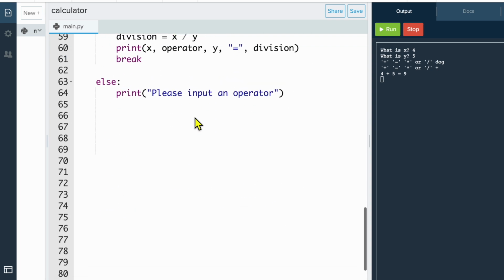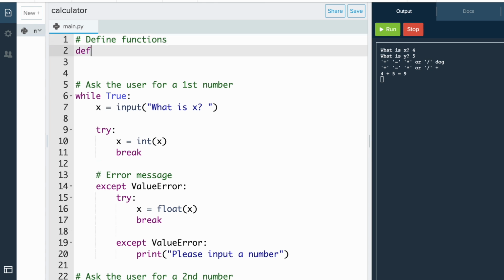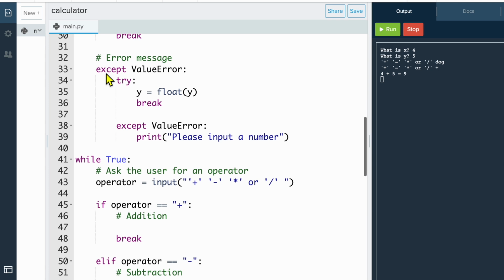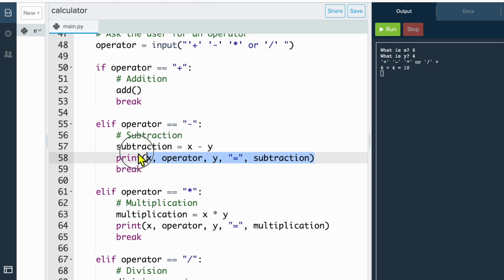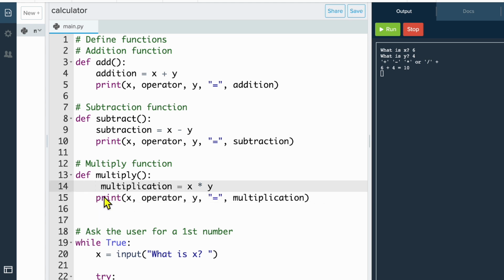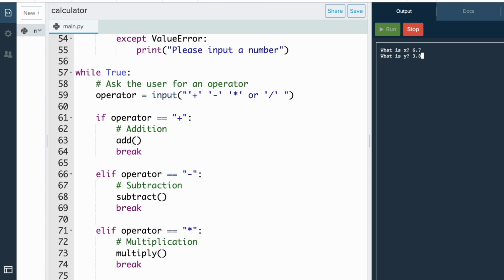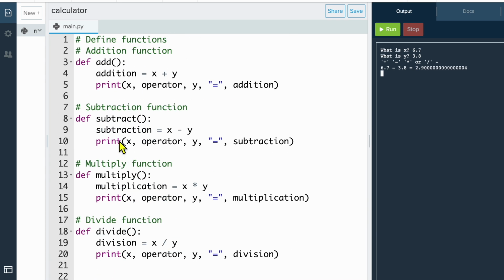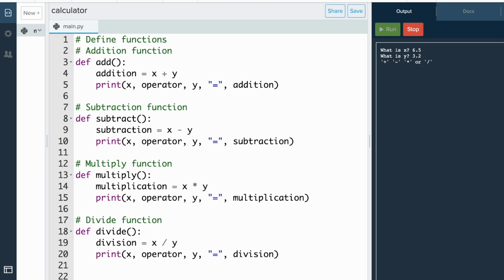Python #019 - Calculator (Functions)